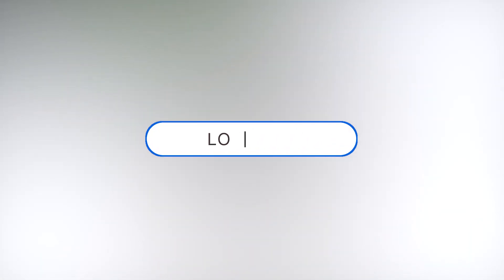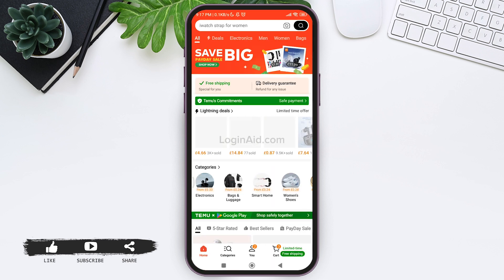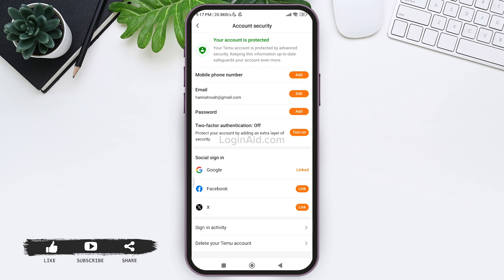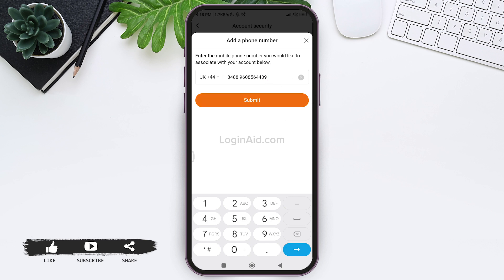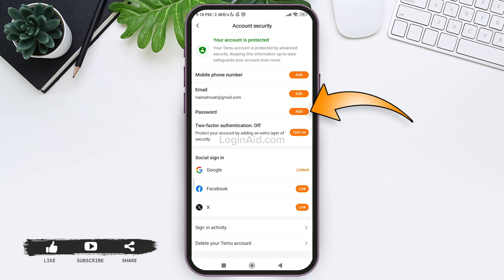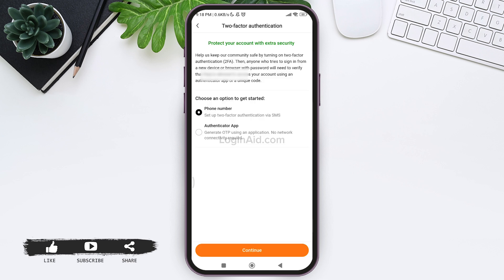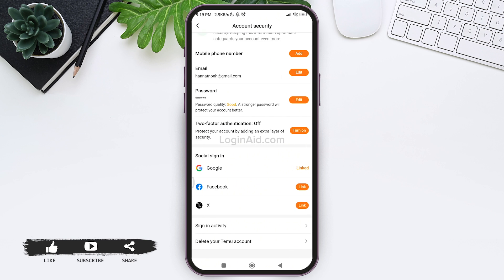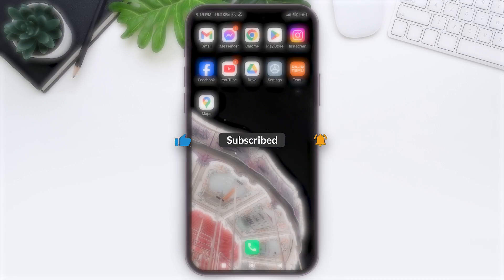How To Fix Temu 'Due To Suspicious Activity' Issue 2024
Learn how to fix your Temu account if its showing 'Due To Suspicious Activity' issue. We'll walk you through the steps to verify your identity and resolve the problem, ensuring you can get back to using Temu safely and securely. Perfect for users facing account suspension and needing quick resolution.